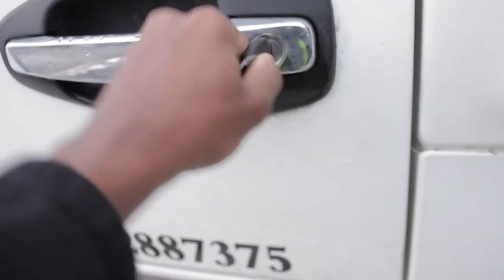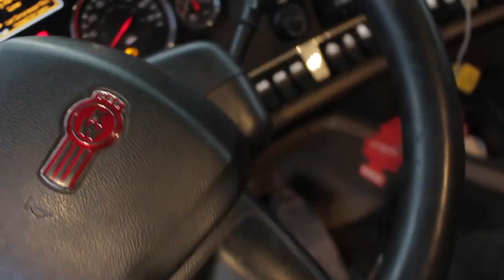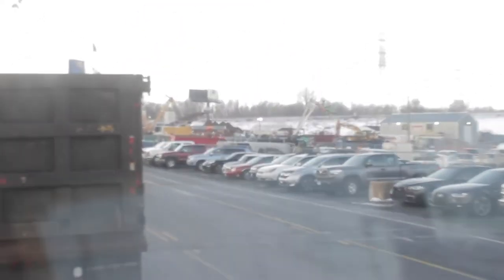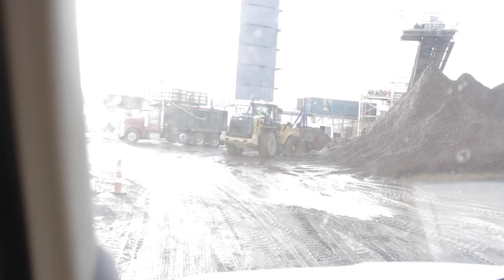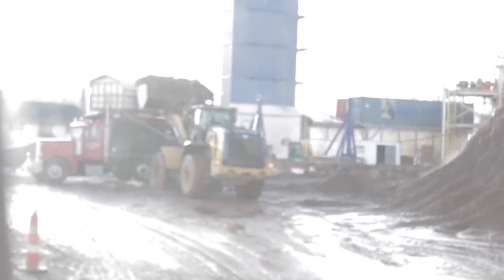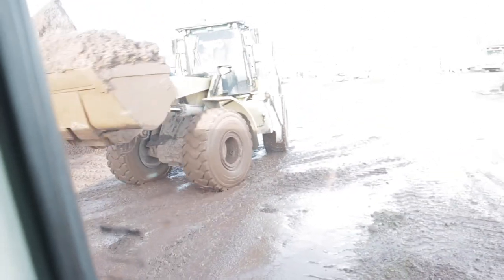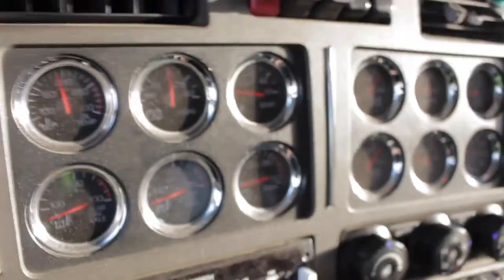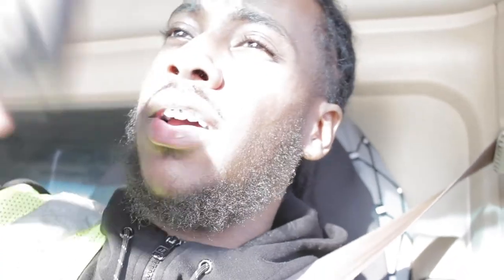A Day in the Life of a 19 YEAR OLD TRUCK DRIVER: VLOG STYLE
What it's like to be a truck driver at 19, not much more to say than that.